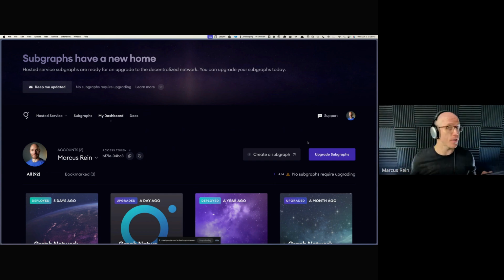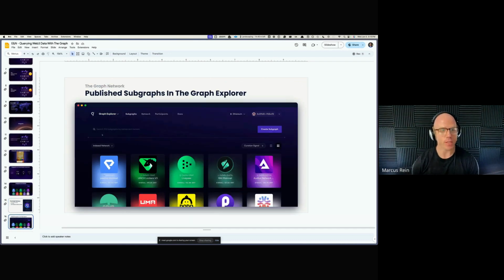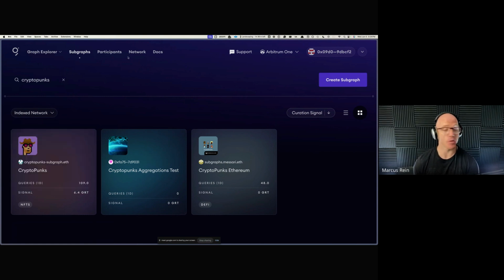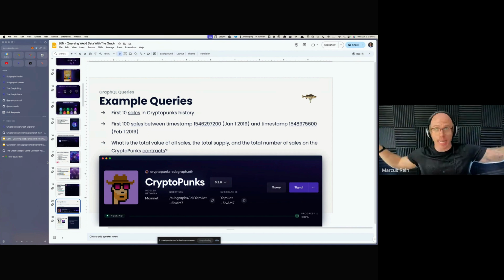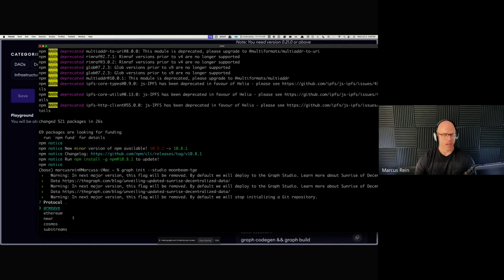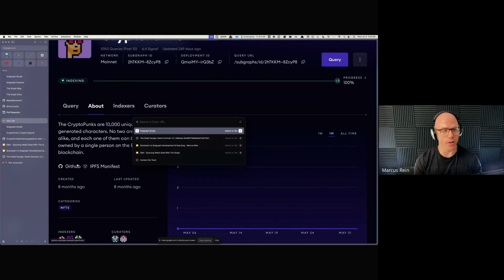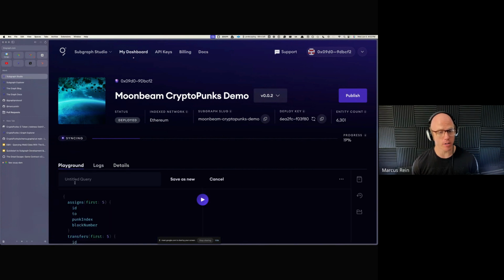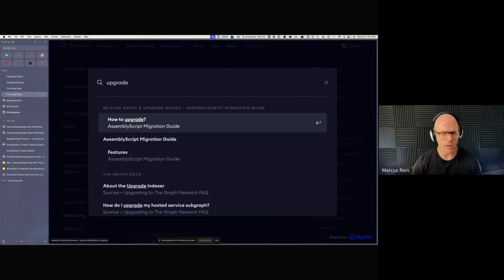Building dApps with the Graph on Moonbeam - Workshop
Join us for another Moonbuilders Workshop series - this one featuring The Graph! Marcus Rein from Edge and Node gives a detailed look at the how the Graph enables developers to build powerful and data-rich applications with the Graph on Moonbeam. This workshop is also hands-on! Marcus walks through the step by step process of deploying a subgraph and indexing data from an NFT smart contract.

For more information on building with the Graph on Moonbeam be sure to check out the Moonbeam Docs and the Graph docs